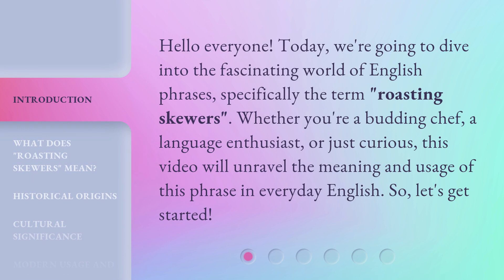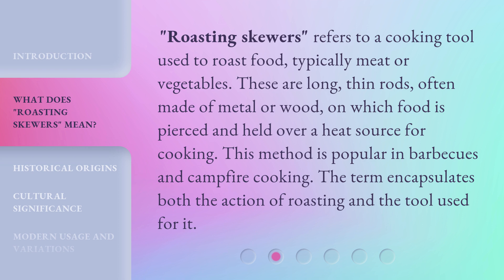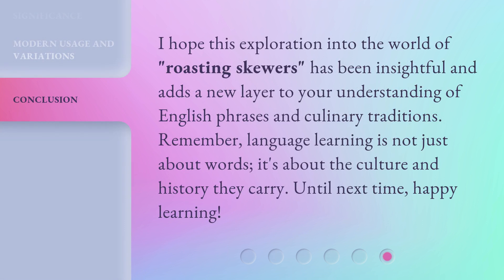Exploring the Meaning of "Roasting Skewers"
Unveiling the Essence of 'Roasting Skewers' • Join us on a fascinating journey as we delve into the true significance behind the term 'Roasting Skewers'. Discover the origins, cultural context, and hidden symbolism that make this culinary tool more than just a cooking utensil. Prepare to have your perception of 'Roasting Skewers' forever transformed!

00:00 • Introduction - Exploring the Meaning of "Roasting Skewers"
00:31 • What Does "Roasting Skewers" Mean?
00:58 • Historical Origins
01:21 • Cultural Significance
01:42 • Modern Usage and Variations